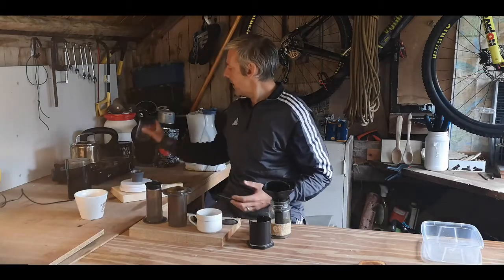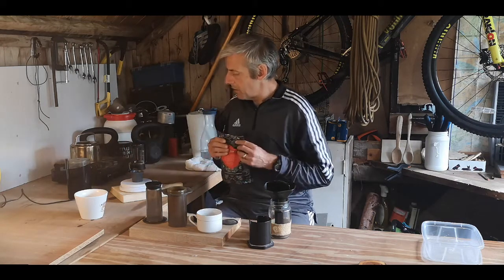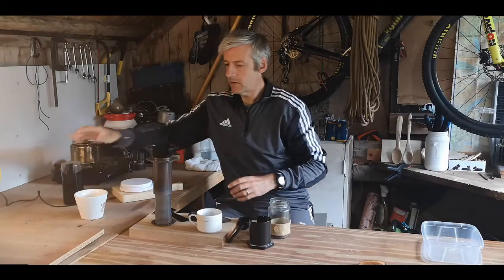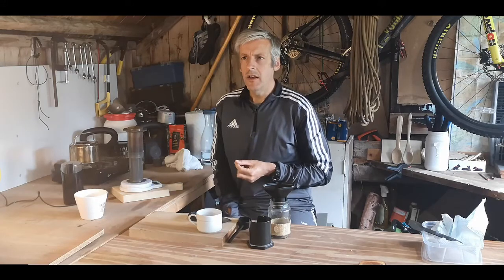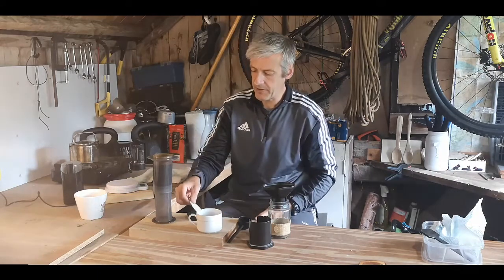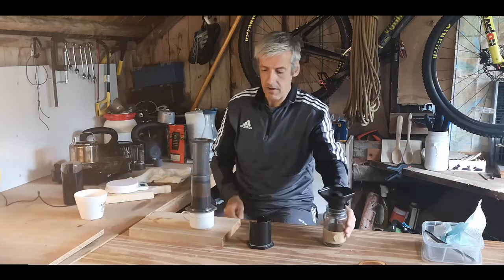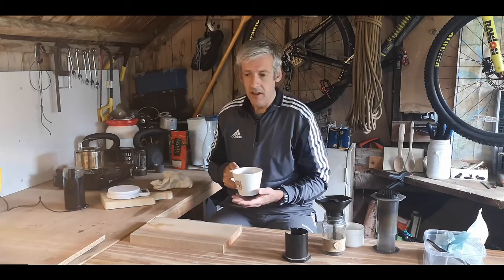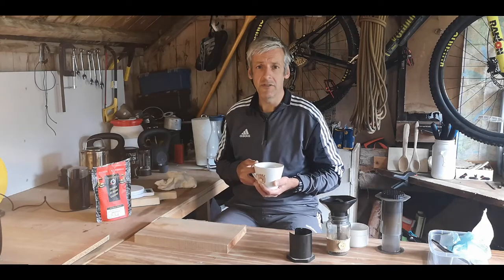How to make the best of your Aeropress Coffee maker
As a pre-workout drink, you can rely on coffee to give you the kick that you need and The Aeropress is my favourite means of making coffee at home.
Armed with some freshly roasted beans from the awesome guys at cannonball coffee I will show you how to make the most of your Aeropress and get consistently great results that will have your tastebuds tingling.